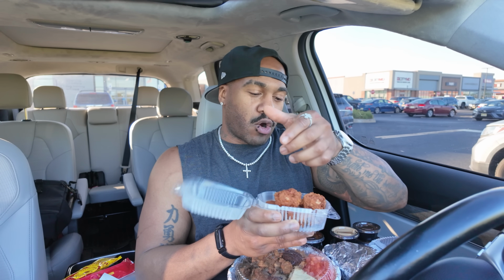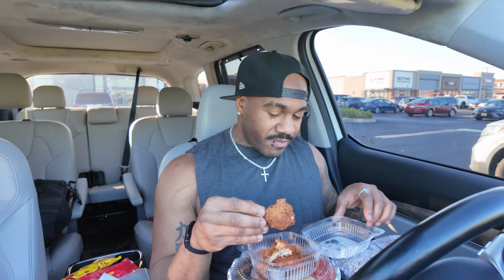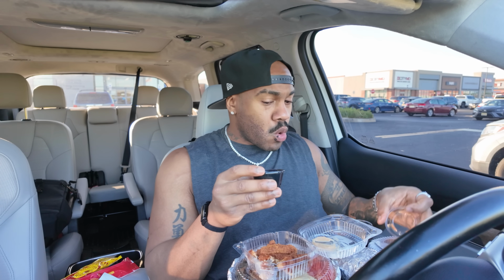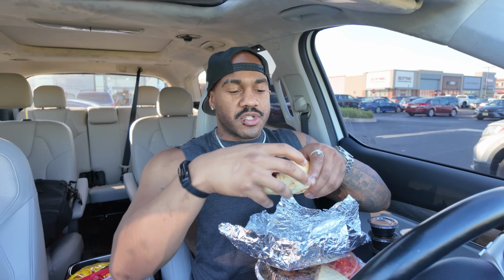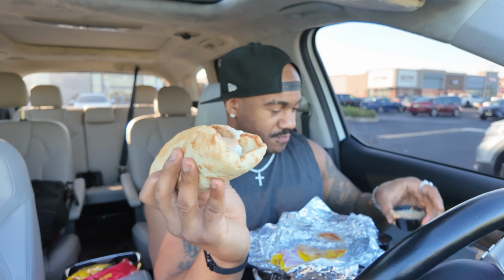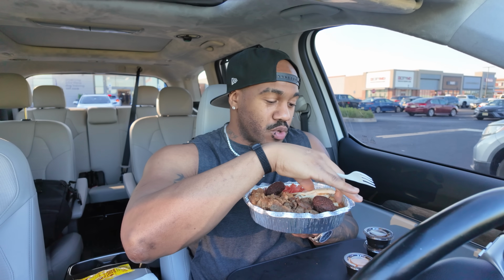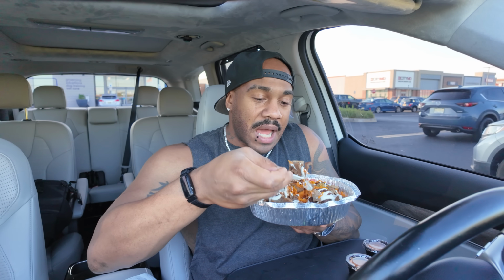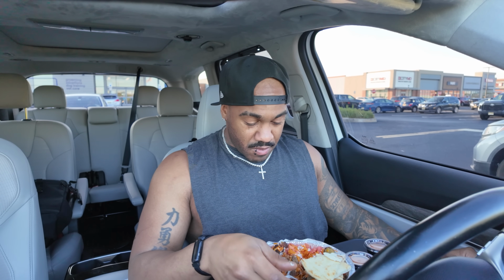Halal Guys Has Wings Now. They're A Waste of Money.